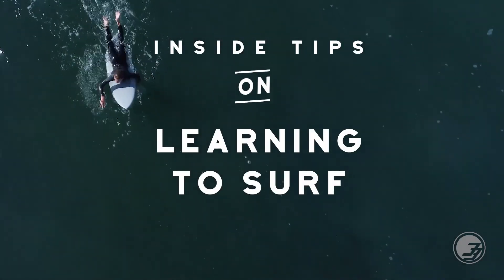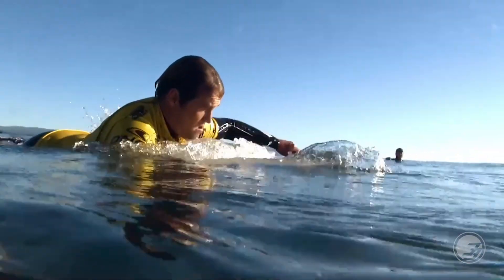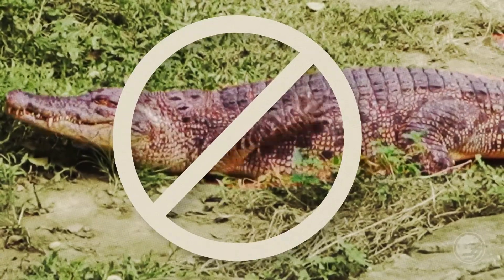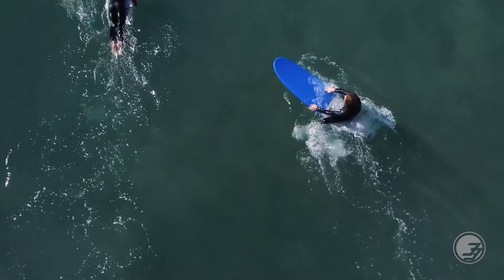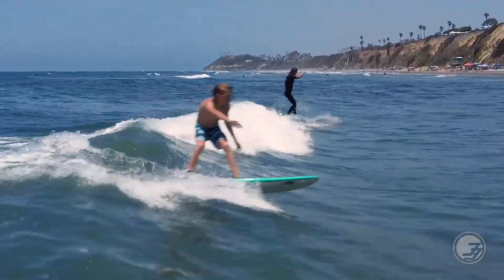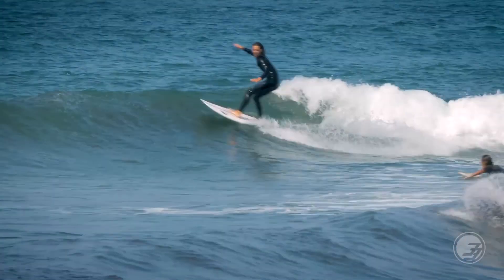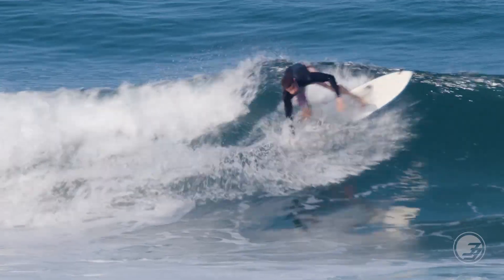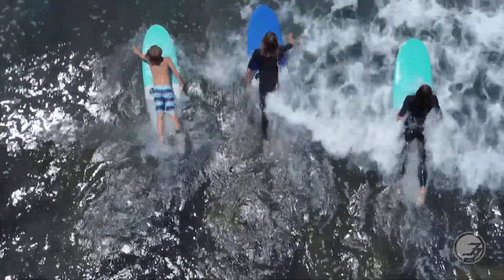How to Surf Better with Damien Hobgood | Learning to Surf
In this new video series "How to Surf Better Damo Style" we break down the essential elements of learning how to surf and progress narrated by lifetime surfer and pro Damien Hobgood.  This video covers all the stages starting with a longer boards and the progressing on each stage of surfboard.

In this video you will learn some of the fundamentals for progressing in your surfing to include:
Tips on form and technique
How to paddle properly
How to catch an unbroken wave
How to pop up on a wave
Difference between regular and goofy foot stance
The importance of a good surf instructor